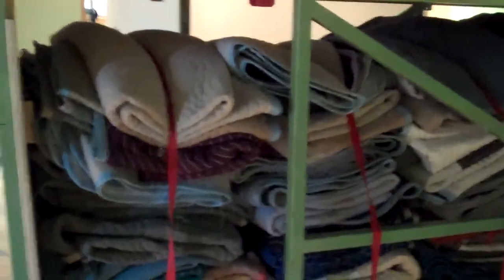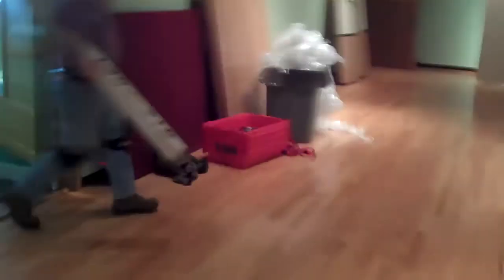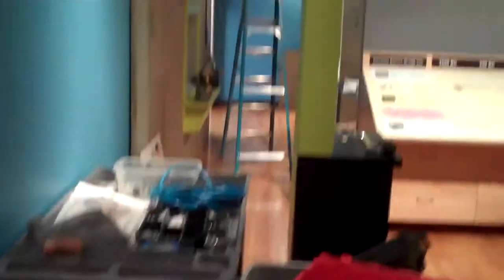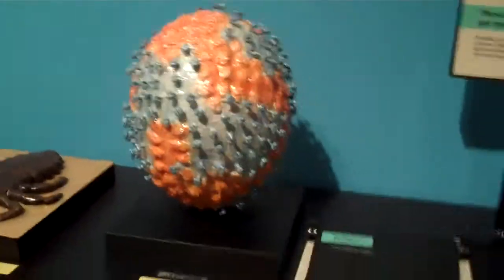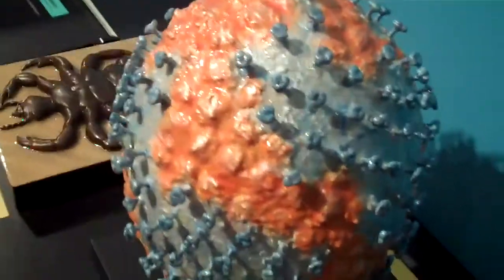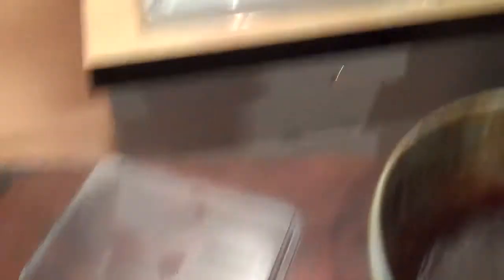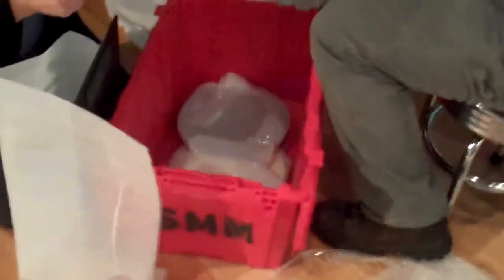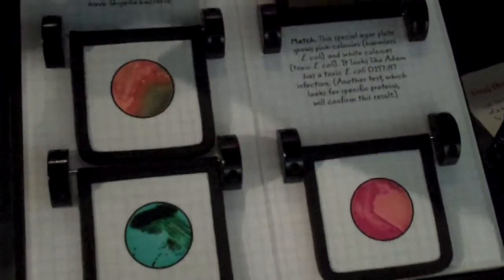Disease Detectives - putting up an exhibit at Minnetrista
Tanya takes you on a quick behind-the-scenes tour of how Disease Detectives, a new exhibit at Minnetrista, is installed.

This exhibition is made possible by a Science Education Partnership Award (SEPA) from the National Center for Research Resources, a component of the National Institutes of Health